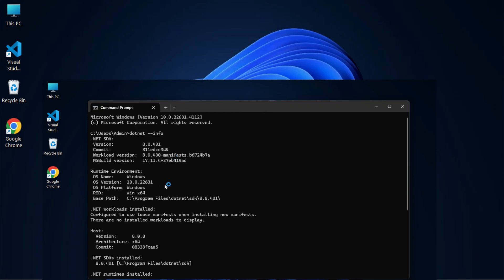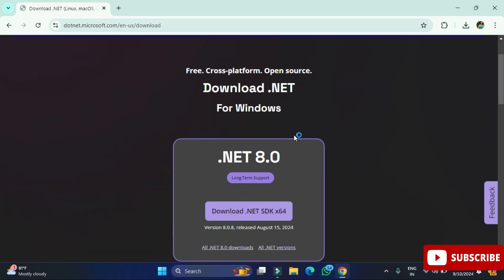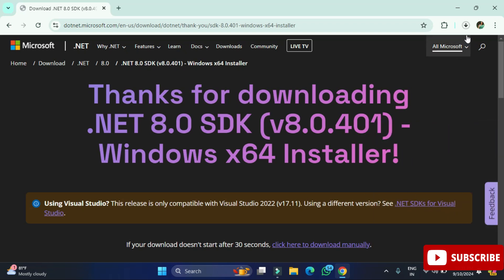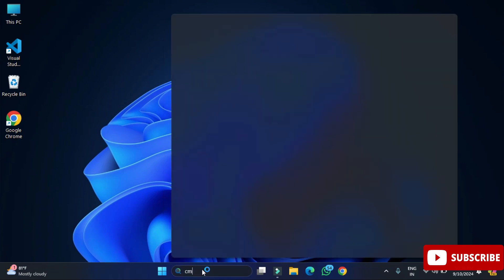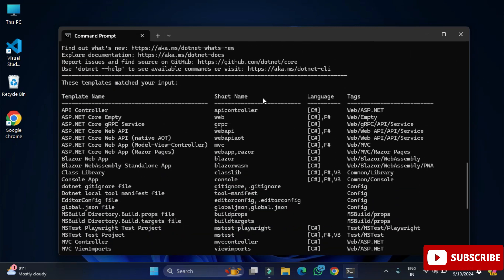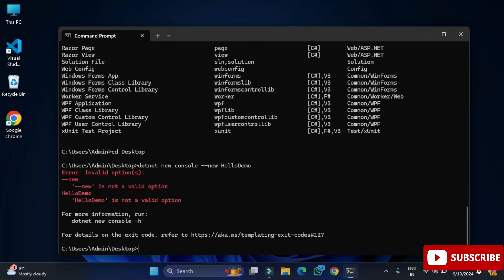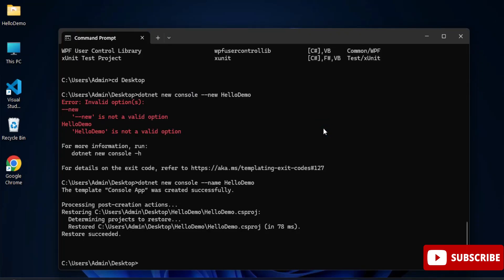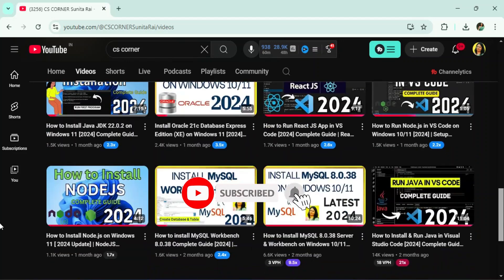How to Install .Net SDK on Windows 10/11 [2024] | .Net SDK Download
Learn How to Install .Net SDK on Windows.  The .NET SDK (Software Development Kit) provides tools, libraries, and binaries required for developing applications in .NET. It includes everything you need to build and run .NET applications, such as the .NET runtime, compilers, libraries, and tools like MSBuild and NuGet.

Happy coding!

🎥 Tools I used for recording